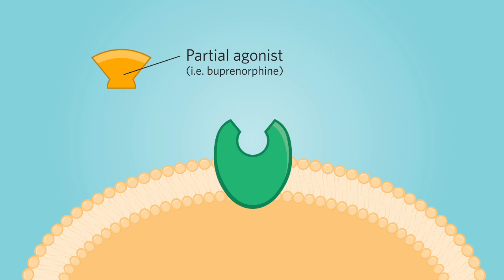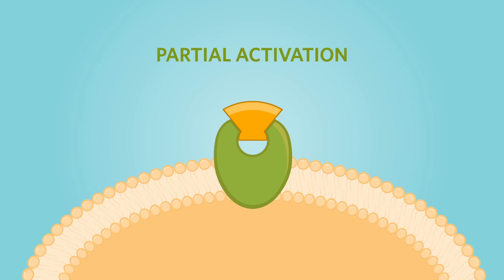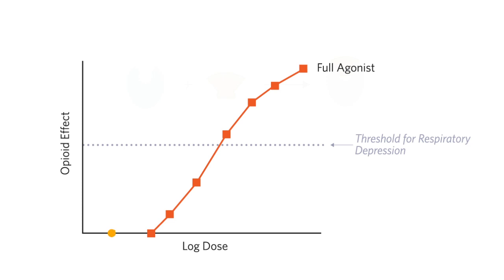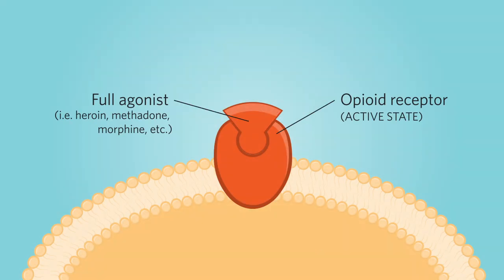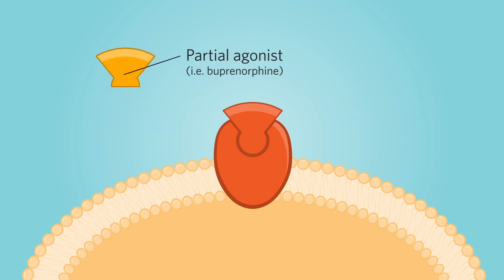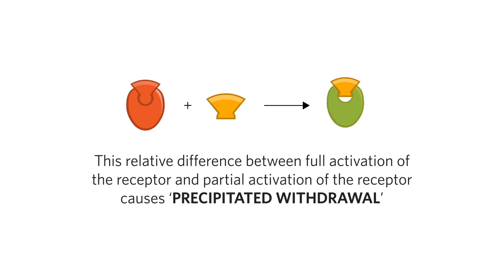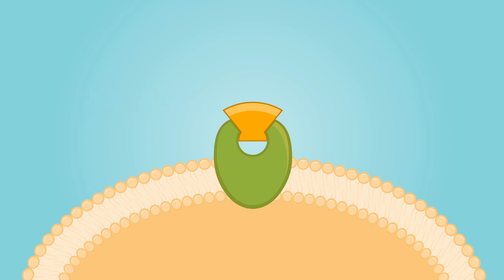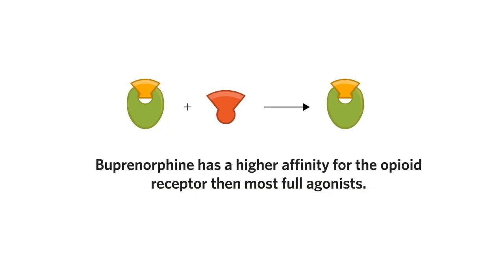Mechanism of Action of a Partial Opioid Agonist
Video from the online course “Provincial Opioid Addiction Treatment Support Program”. The course is provided by UBC CPD and BC Centre for Substance Use.